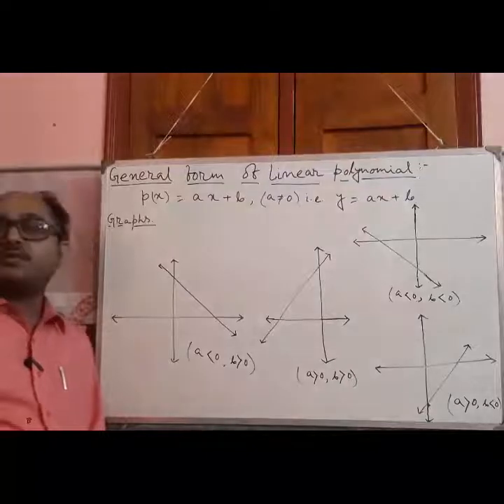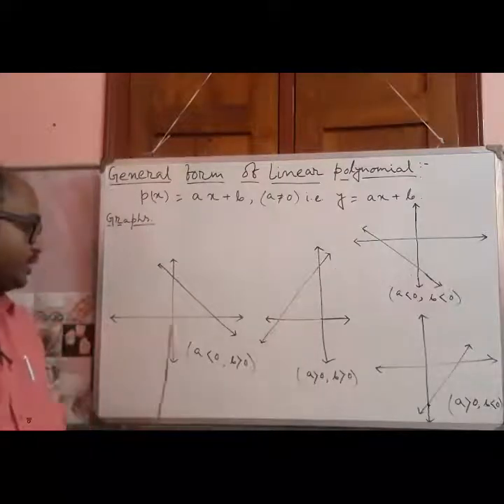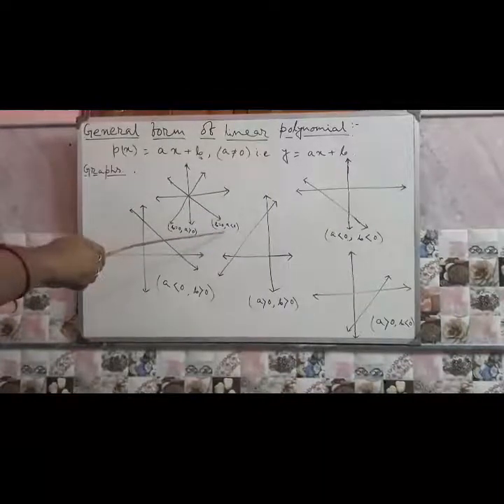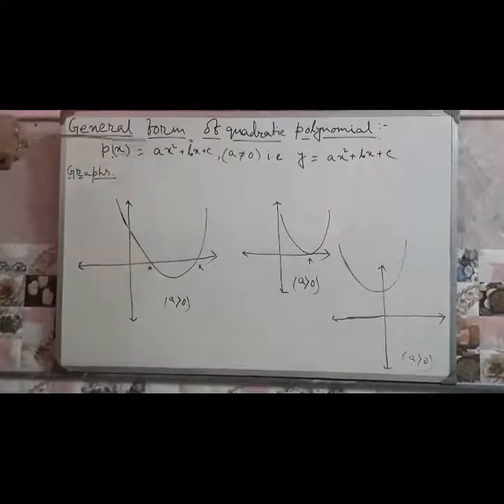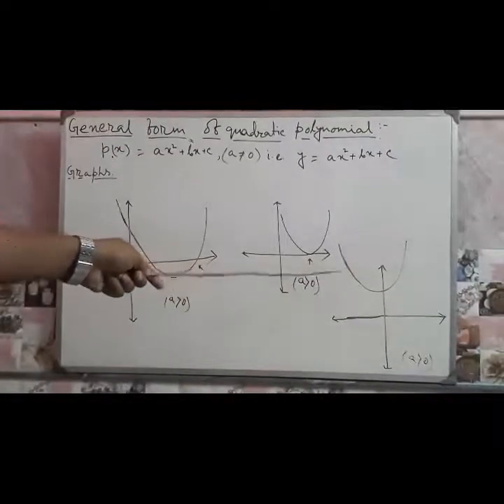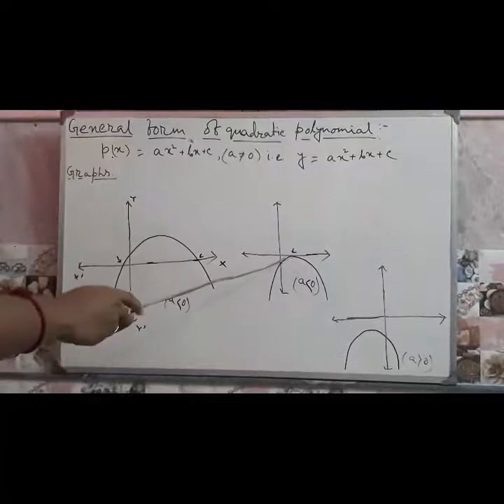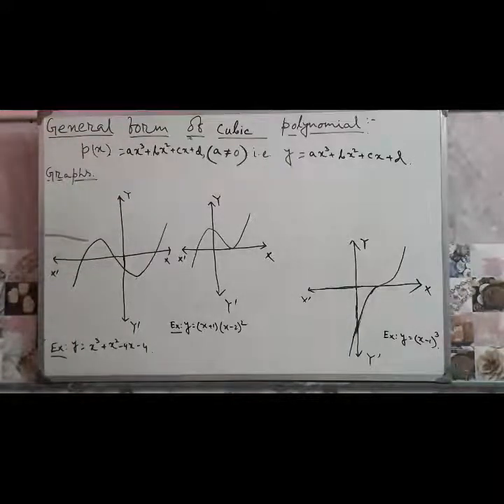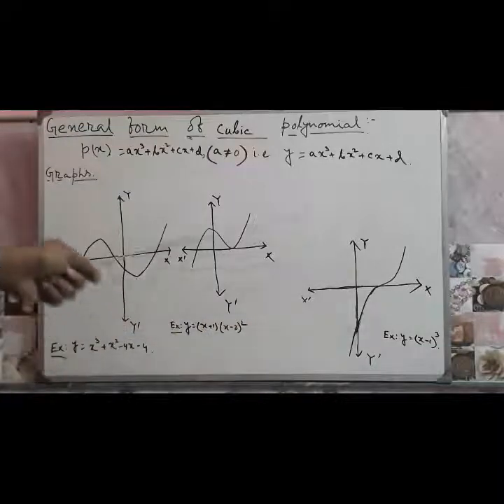Polynomials for 10(standard forms, graphs)